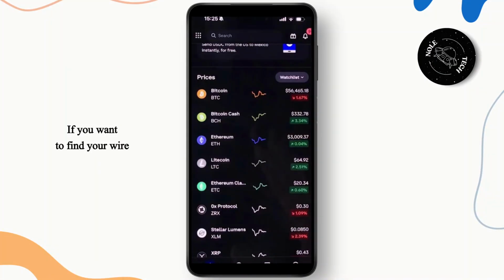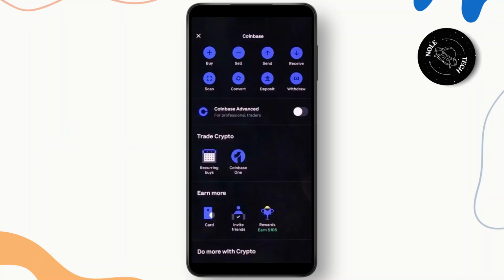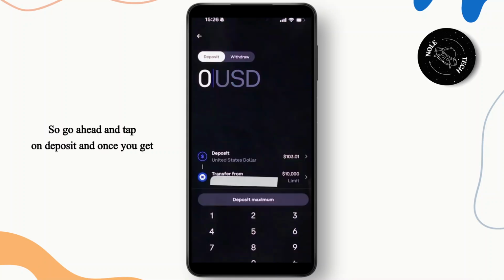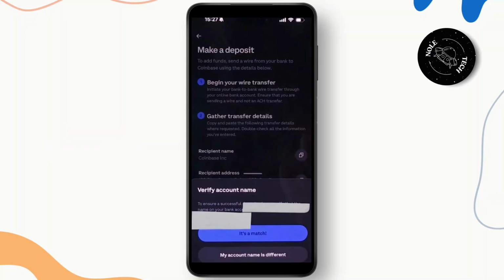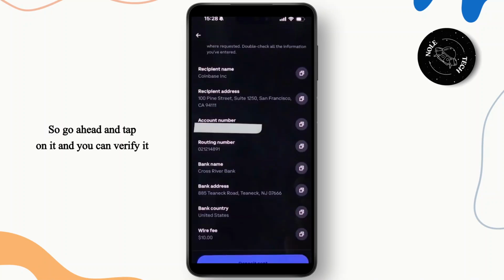How to Find Coinbase Wire Transfer Receive Details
Learn how to easily find your Coinbase wire transfer receive details in this step-by-step tutorial. Whether you're receiving funds or need to locate your transfer information, this video covers all the essentials for managing your Coinbase wire transfers.

In this video, you'll discover how to locate your Coinbase wire transfer receive details. We'll guide you through the process of finding your wire transfer information and understanding how to complete your transfer with Coinbase.

0:20 Step 1: Accessing Your Coinbase Account
0:45 Step 2: Locating the Wire Transfer Receive Details